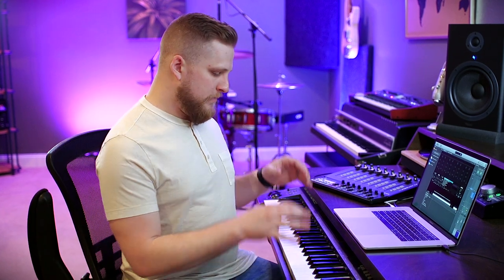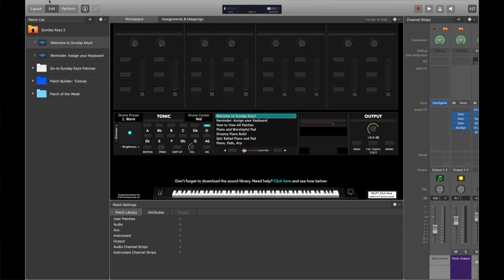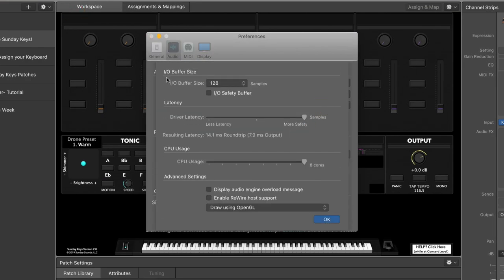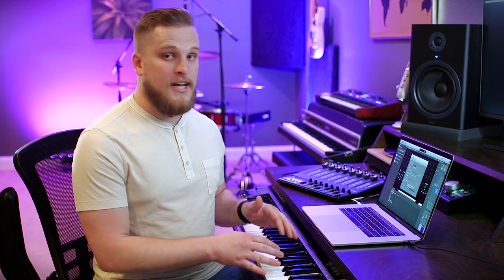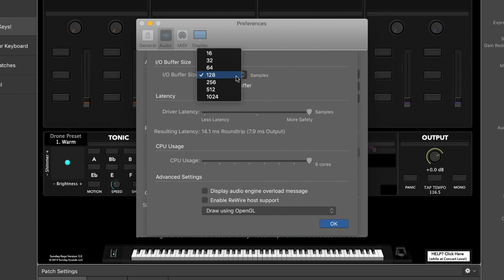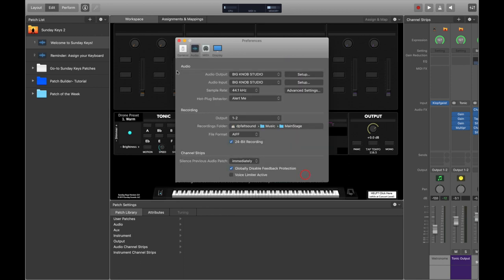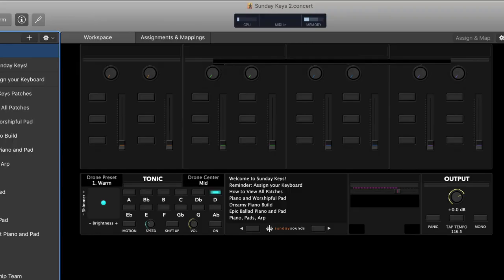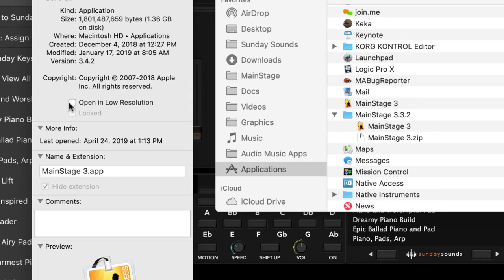Save CPU In Your MainStage Concerts!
If you're using MainStage for your worship keys rig, you want it to be rock solid! If you can't trust it during a live performance it's not much good at all, right? MainStage can feel really complicated, and setting yourself up for solid and reliable live performance goes a long way towards making it easier to use.

As for me, I've used a MainStage-based rig exclusively for five-plus years without a backup and I've had exactly zero crashes during a live performance in that time. You can set yourself up for success too.